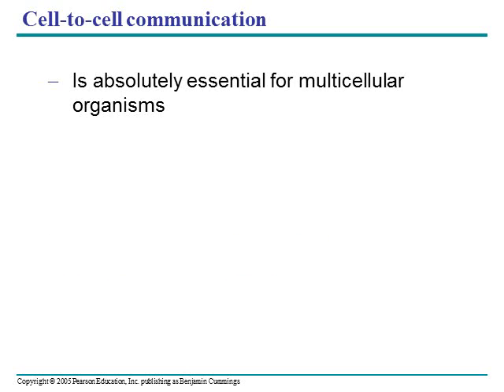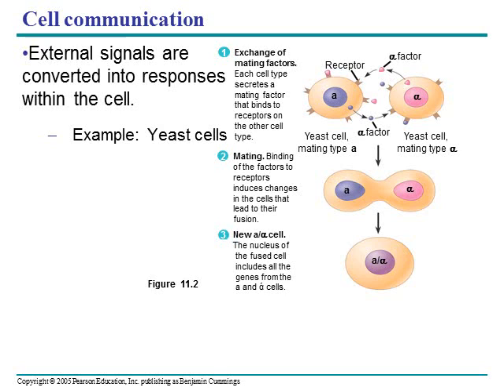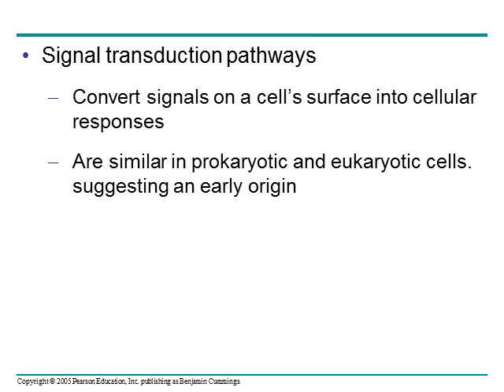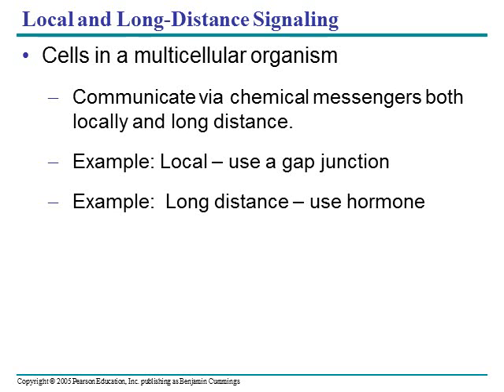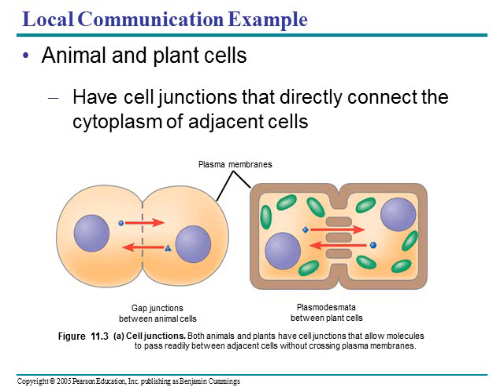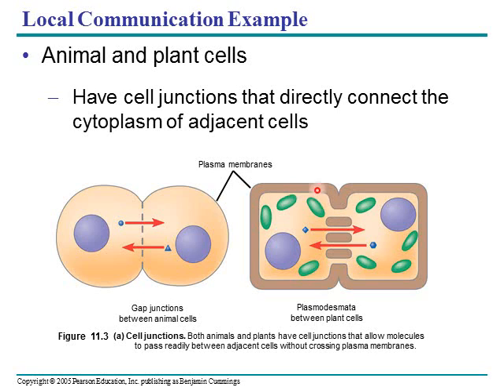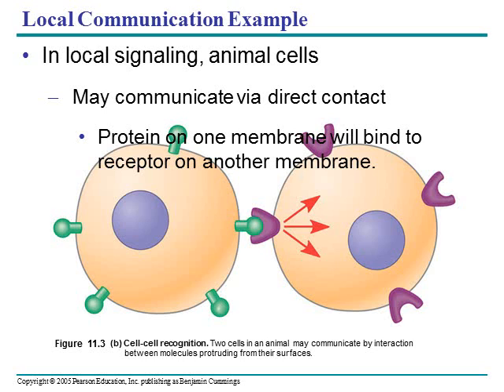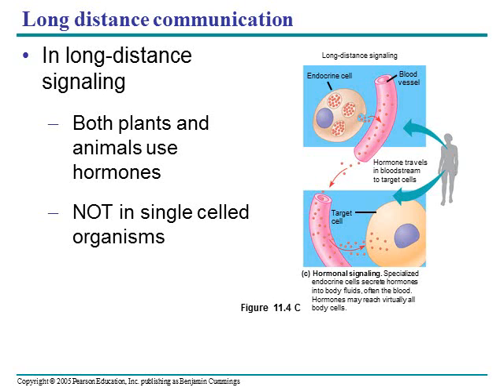Chapter 11 cell communication intro with audio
Lecture on Chapter 11 (Red Book) on Cell communication introduction on cell communication